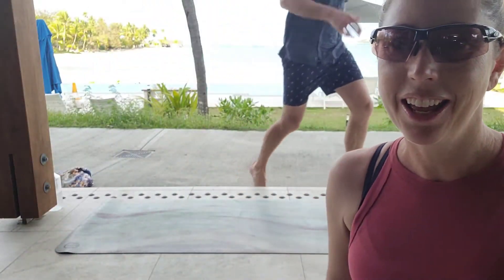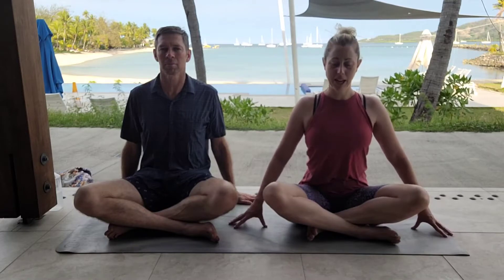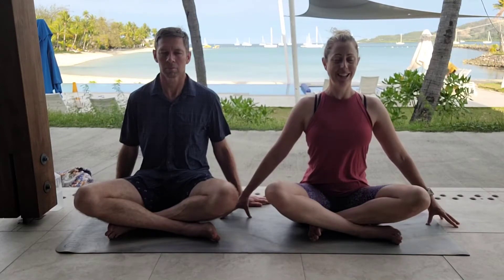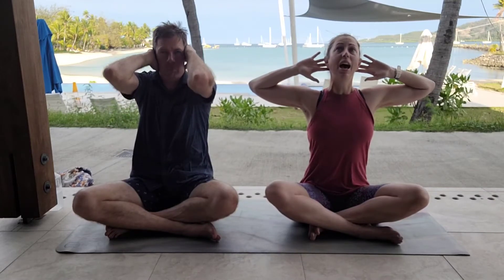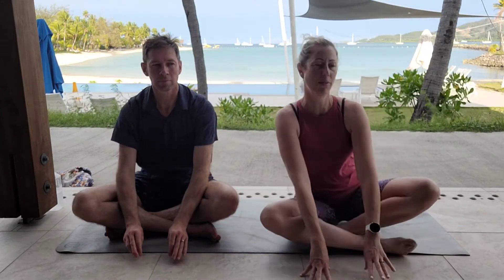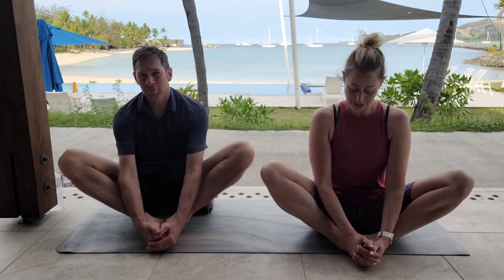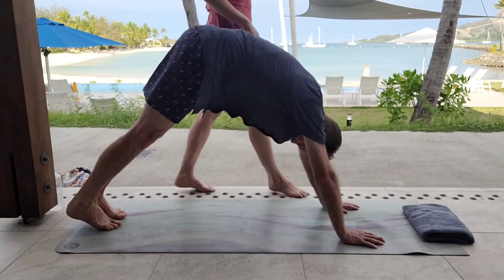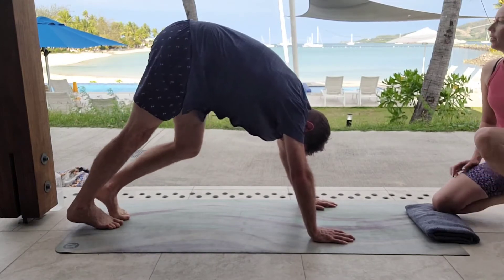Couples Yoga Flow